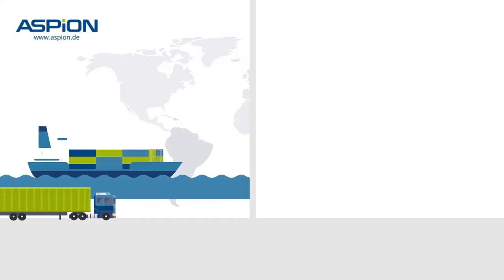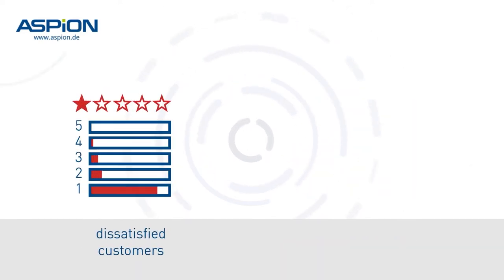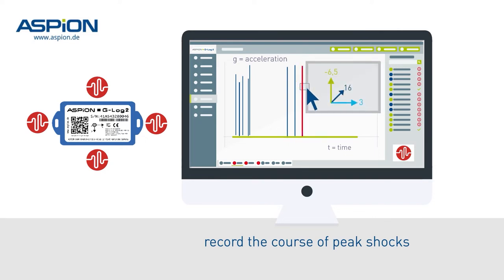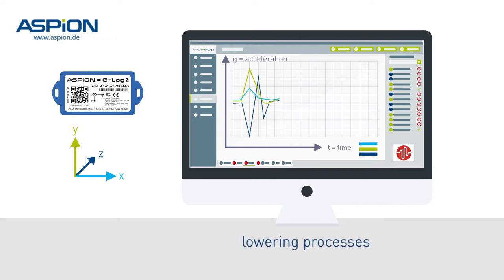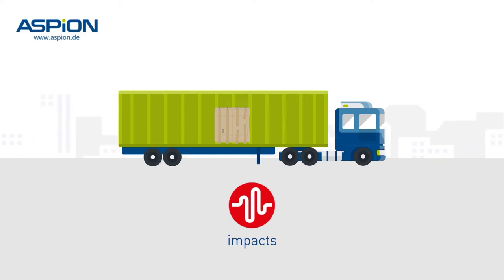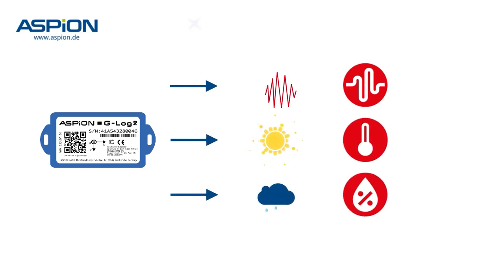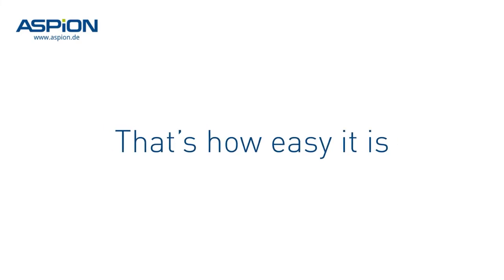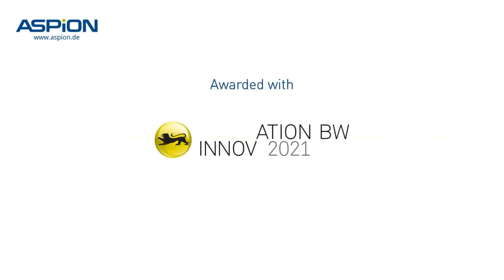Recording shocks and climate data conclusively – transport monitoring with ASPION data loggers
Whether it is shocks, vibrations or changing, climatic environmental conditions - a wide variety of influences can be responsible for damage to transported and stored goods. Often, the reasons can be traced back to improper handling or unfavorable storage conditions. The smart shock and climate data logger ASPION G-Log 2 reliably detects even hidden transport damage and creates transparency. As the only data logger in its price class, it logs shocks on all 3 axes with a detailed graph in milliseconds and checks occurring vibrations according to transport standards. This makes harmful vibrations directly visible.

Temperature and humidity are also logged conclusively and clearly. The truly relevant values are recorded time-accurately using an intelligent algorithm and can be read out wirelessly via NFC and BLE using a free APP and software. The ASPION G-Log 2 excites users with a total package of many useful features such as live data, multi-readout, factory-calibrated sensors, easy operation and long runtime of the replaceable battery - at an excellent price/performance ratio.

The short film explains how intelligent transport monitoring works with the ASPION G-Log 2 - logging the truly relevant values in an evidential way and visualizing them in an understandable way.

For more details on the ASPION G-Log 2 transport data logger, please